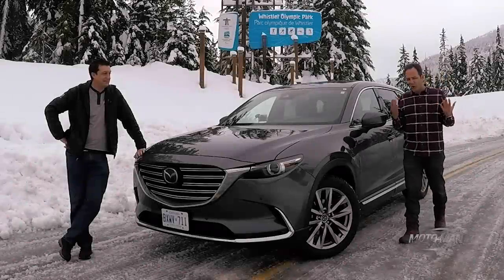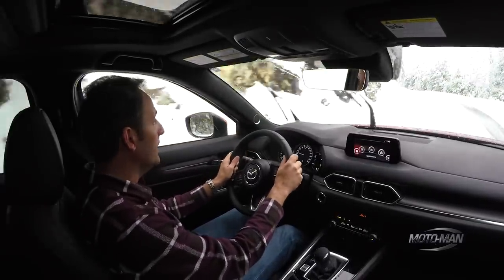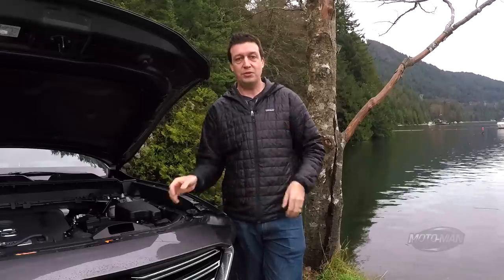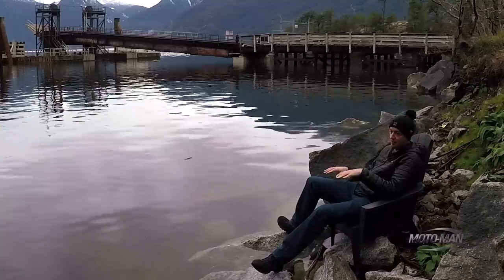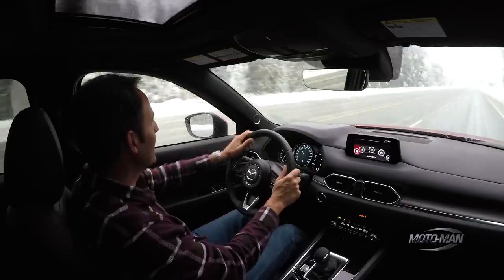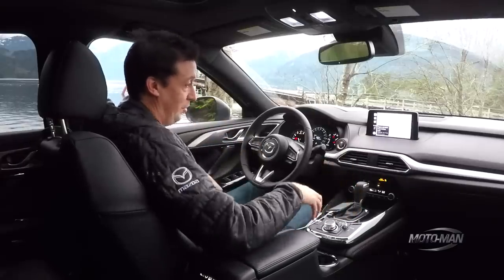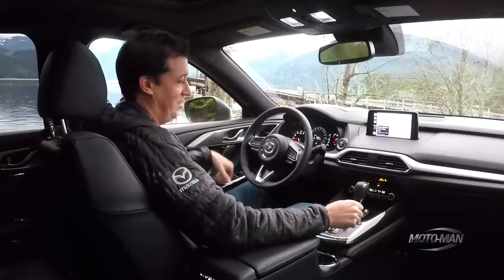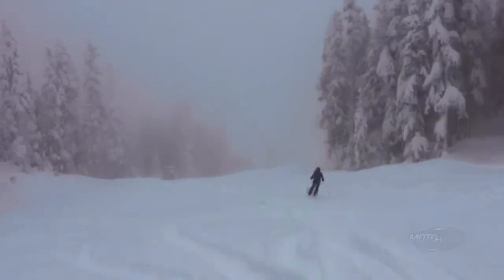2019 Mazda CX5 2.5 Turbo CUV – More than just more Turbo power - FIRST DRIVE REVIEW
MotoMan revisits the Mazda CX-5, this time with the 250 HP 2.5 Turbo 4 from the Mazda CX9 and Mazda 6. Here, it makes the Mazda CX-5 what it should have been all along, more powerful. MotoMan is joined by Master of All Technobabble for Mazda, Dave Coleman, to learn about the other changes to the 2019 Mazda CX5 that may be far more important than the engine . . .

- or –

Amazon App Store: